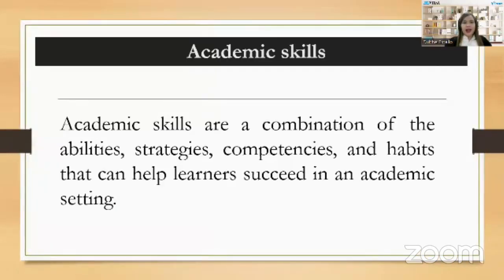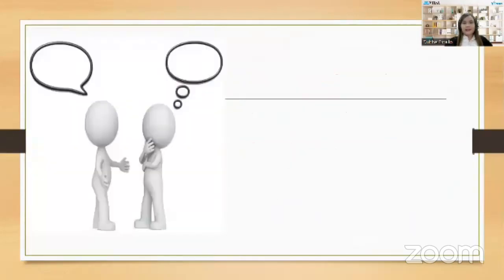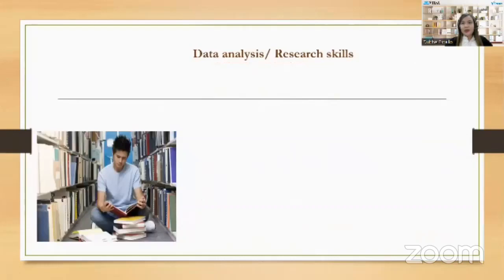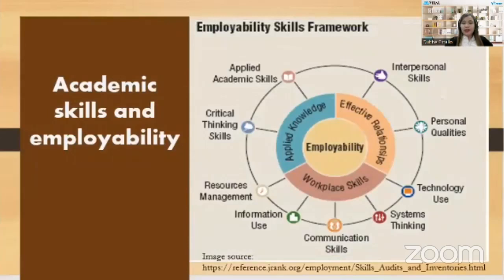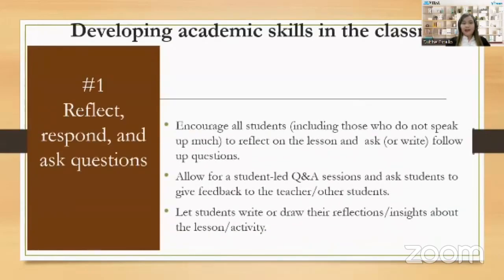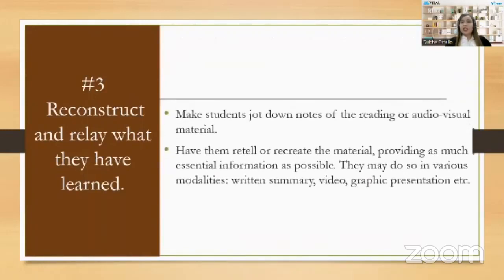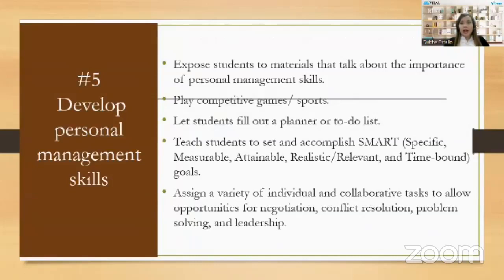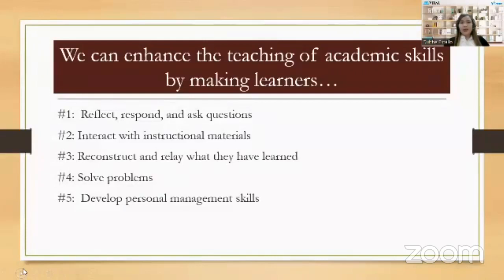LEARN@HOME Teaching Academic Skills for Academic and Real World Success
One of the biggest concerns in teaching is how can we teach our lessons and show our learners how these lessons apply to real-world situations.

In this Learn@Home session, Ms. Dubhe Estallo will share with us how we can teach academic skills to help them achieve success.

This session is titled "Teaching Academic Skills for Academic and Real World Success."